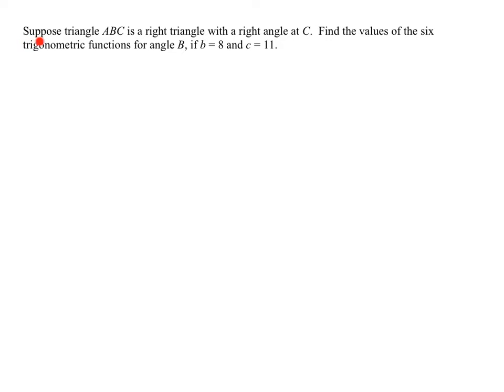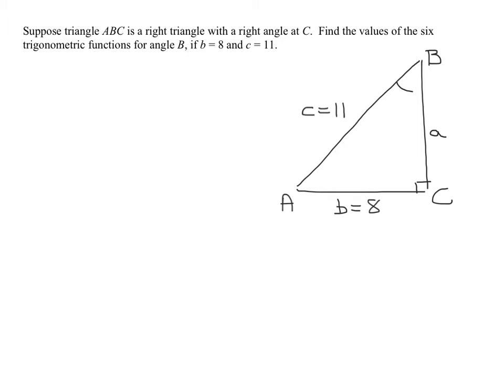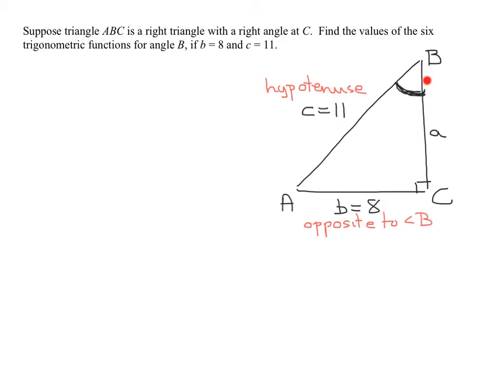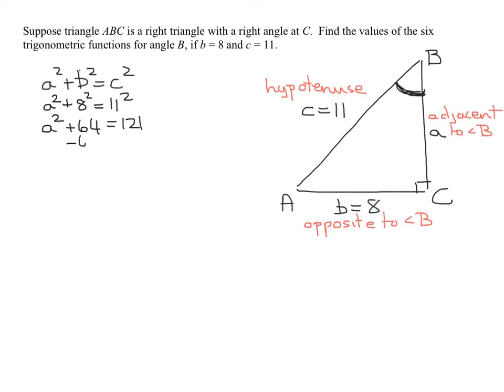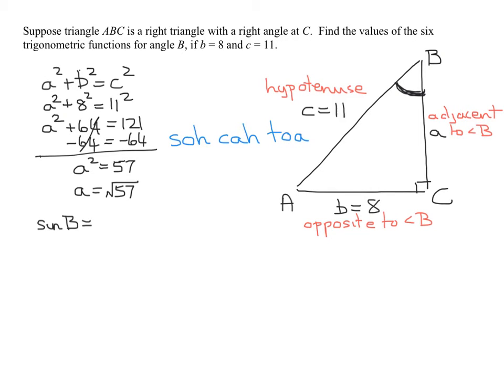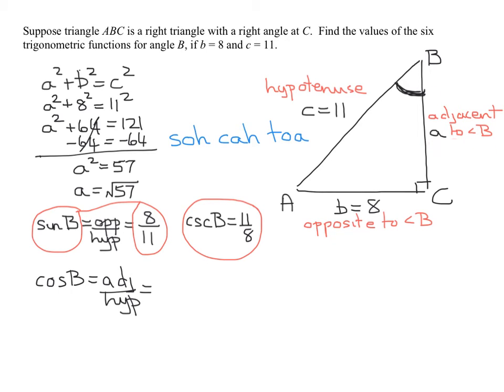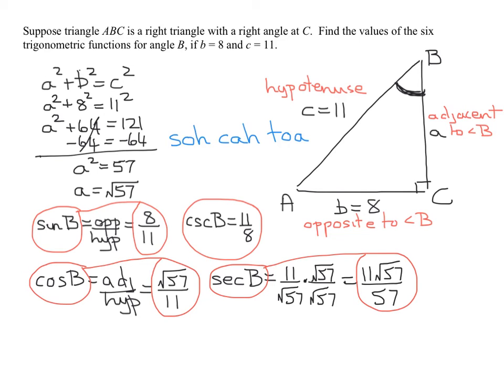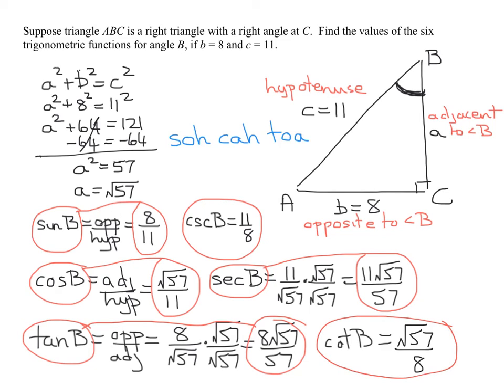Find All Trig Functions for an Angle in a Right Triangle Given Two Sides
Triangle ABC is a right triangle with a right angle at C and with b = 8 and c = 11. In order to find all 6 trigonometric functions for angle B, a sketch is first drawn of the triangle.  The Pythagorean Theorem is used to find the third side.  The values of the sine, cosine, and tangent of angle B are found using: sin B=opposite/hypotenuse, cos B=adjacent/hypotenuse, and tan B=opposite/adjacent.    The cosecant, secant, and cotangent values are found using their definitions in terms of reciprocal functions.  The denominators of the answers were rationalized where necessary.

Timestamps
0:00 Introduction
0:26 Sketch Triangle
2:54 Find side a
4:22 Find 6 Trig Functions